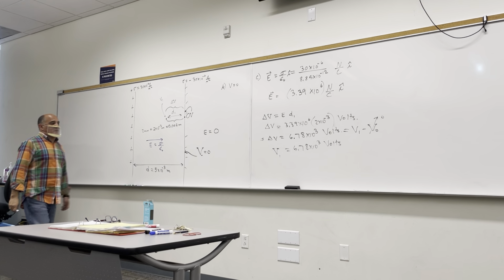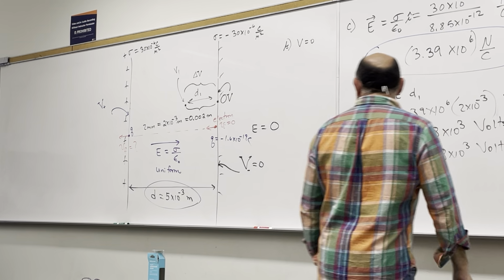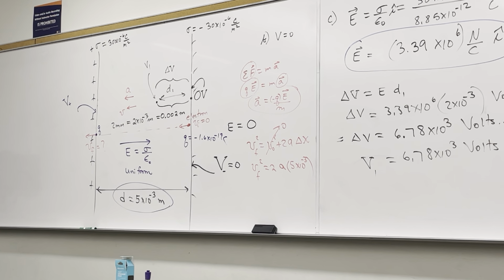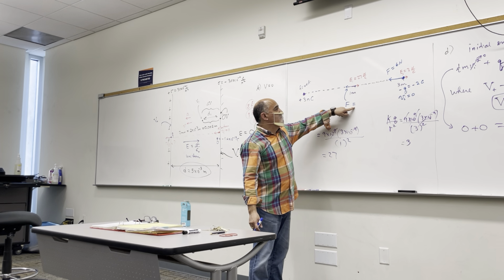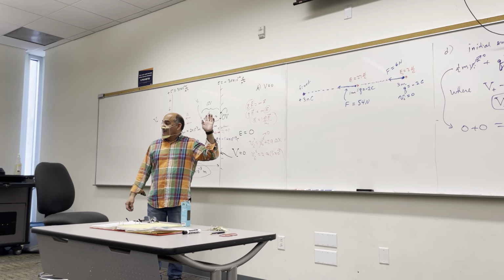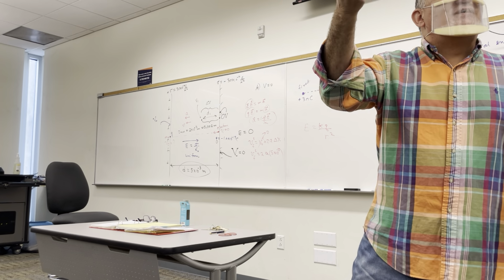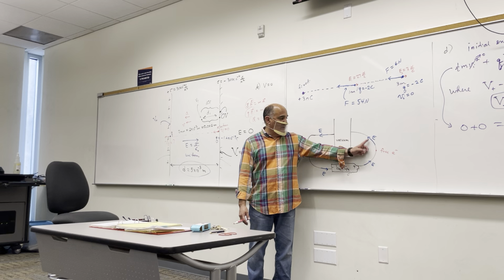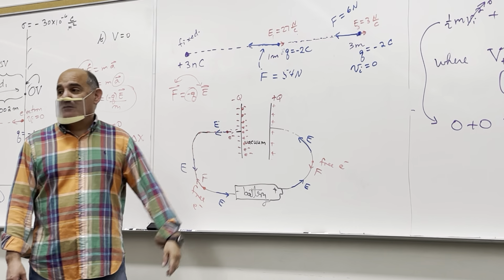3/9 Lecture Part 3